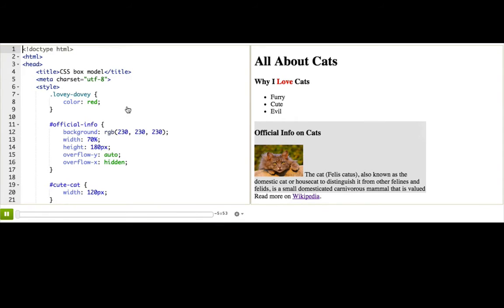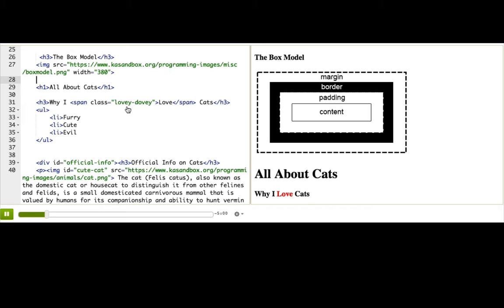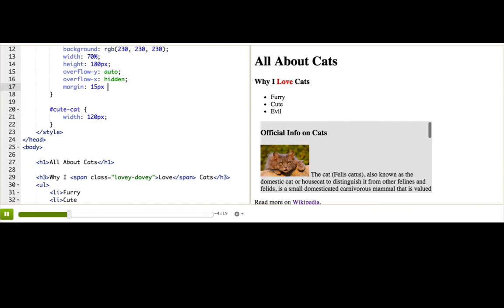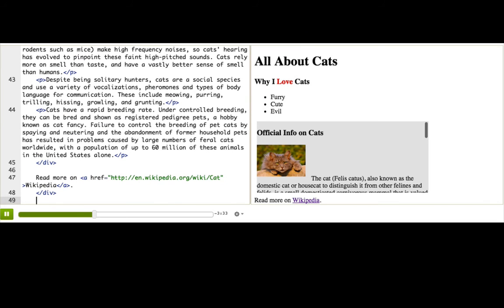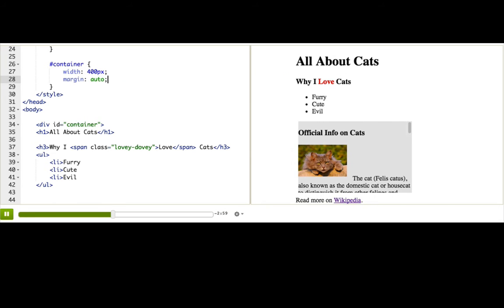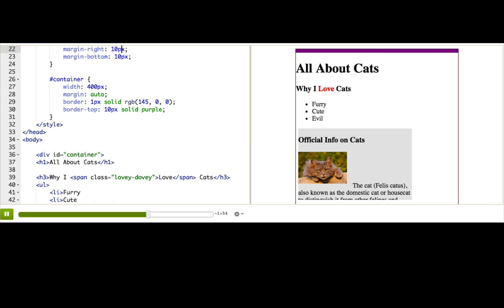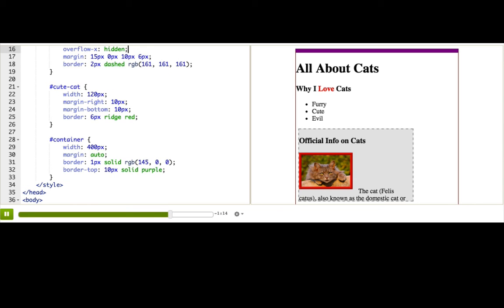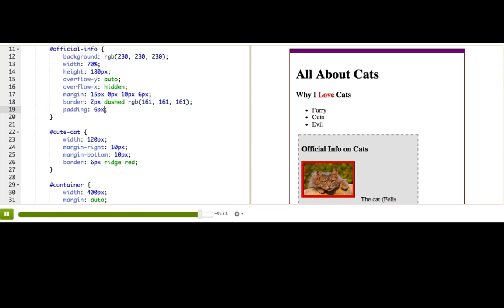CSS box model | Intro to HTML/CSS: Making webpages | Computer Programming | Khan Academy